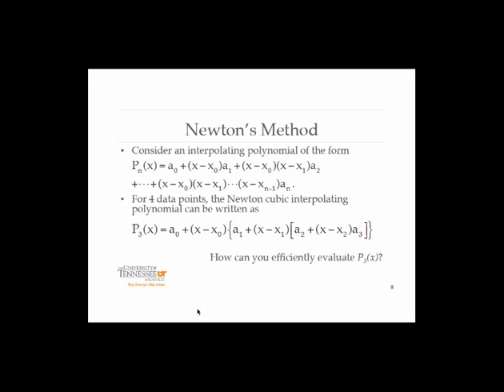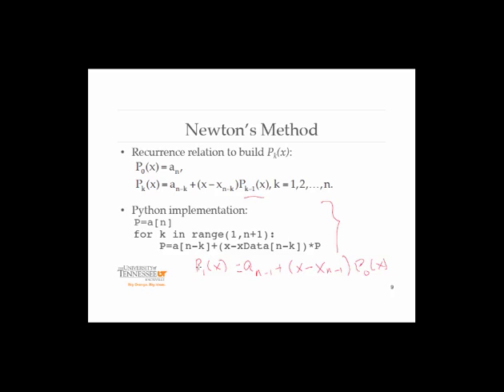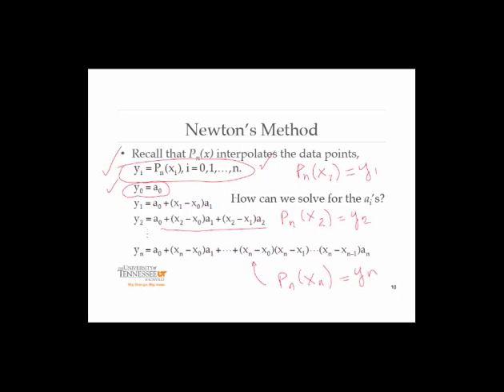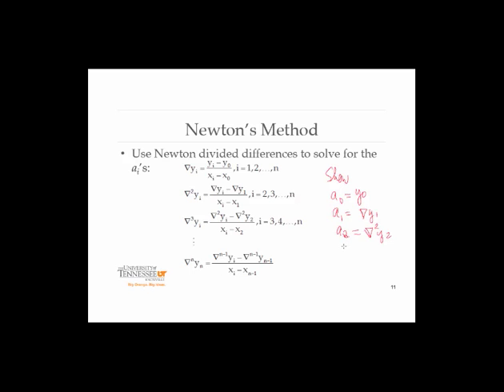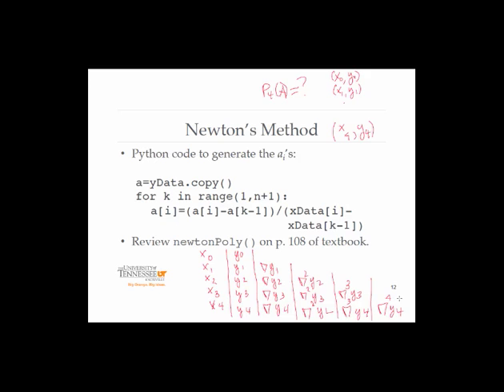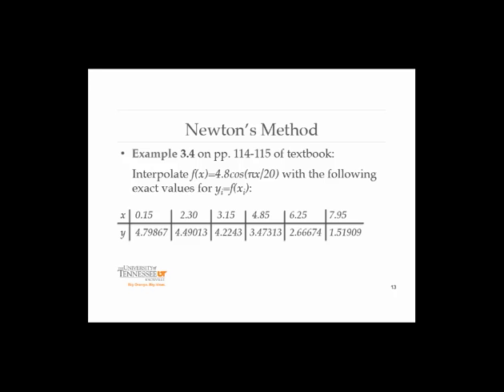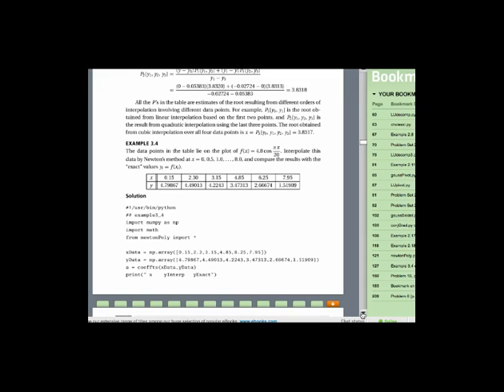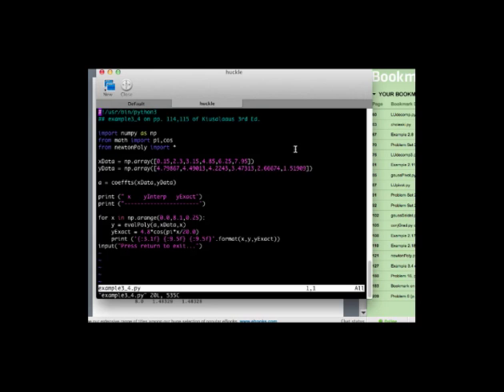COSC370 - Interpolation and Curve Fitting (Part 2)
COSC 370 Lecture Series: Interpolation and Curve Fitting (Part 2) by Prof. Michael W. Berry (EECS/UTK)